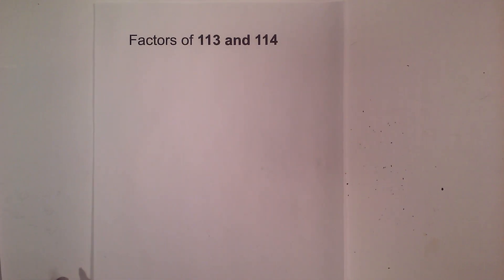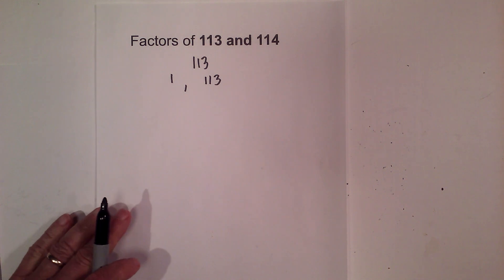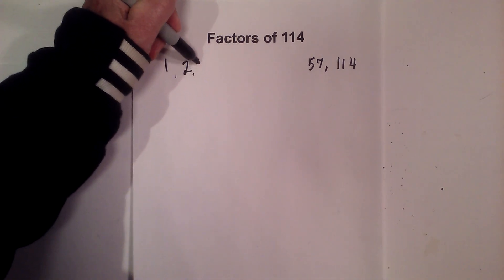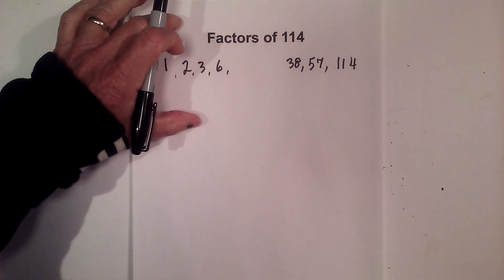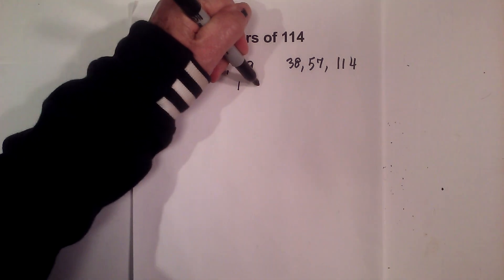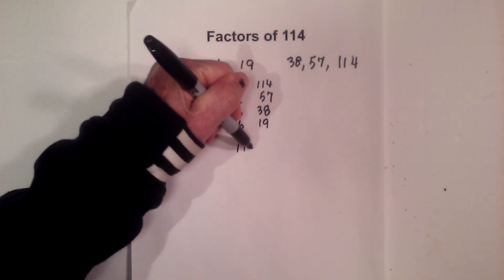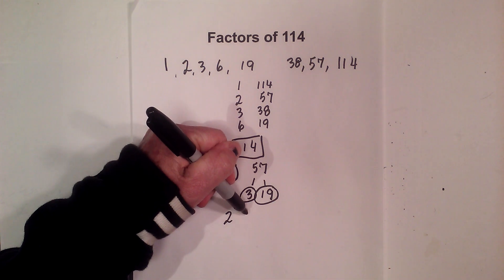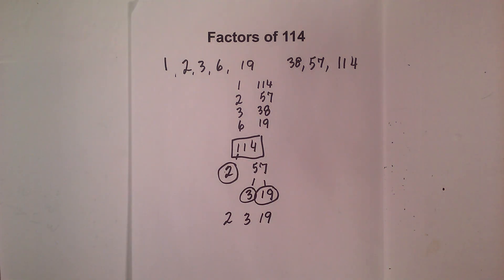Factors of 113 and 114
Learn the factors of 113 and 114
113 is a prime number and 1 and 113 are the only factors of one hundred and thirteen

1,2,3,6,19,38,57,114
Prime factorization of 114
2,3,19